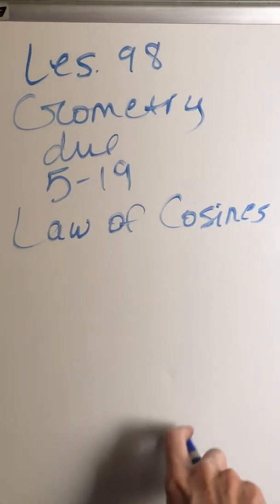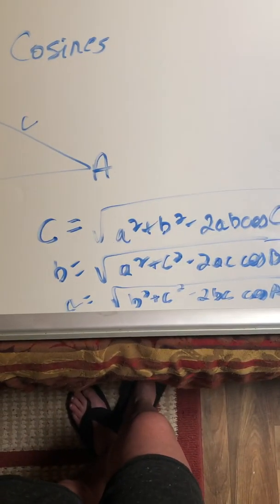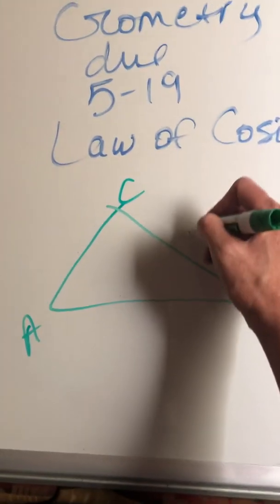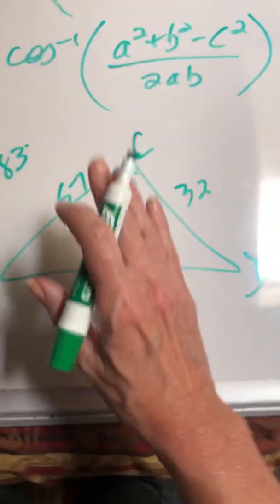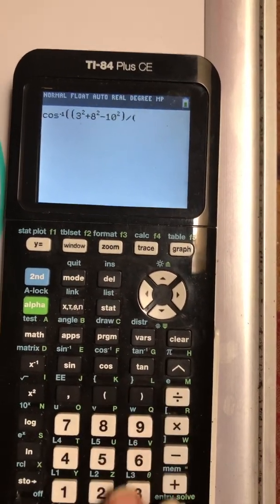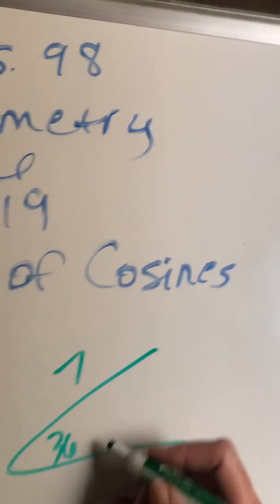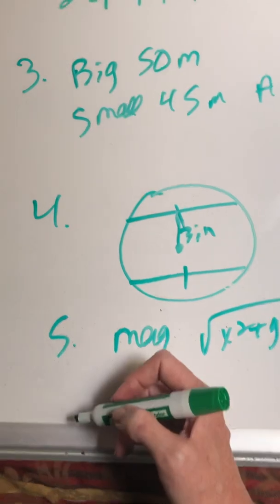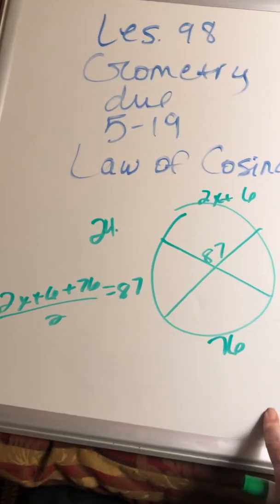Geometry lesson 98